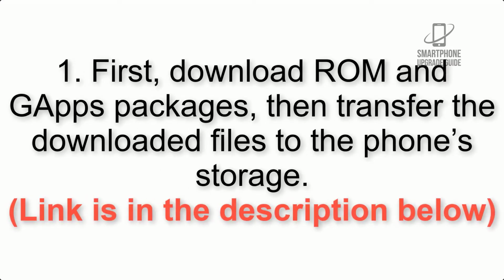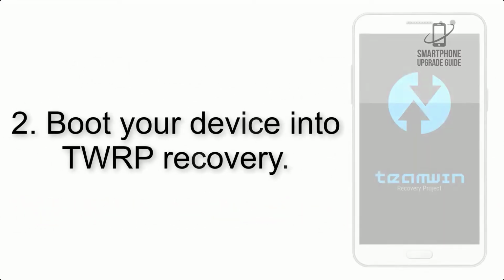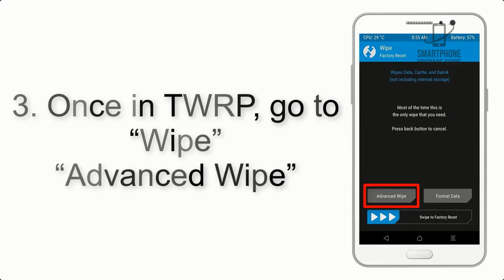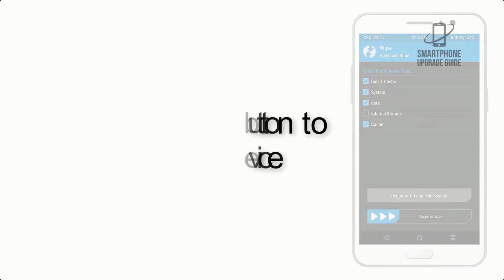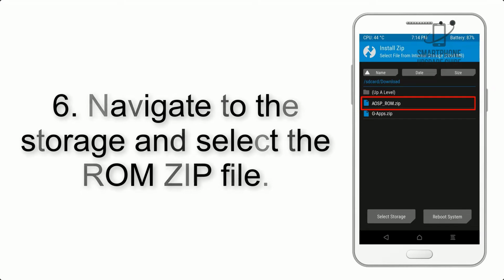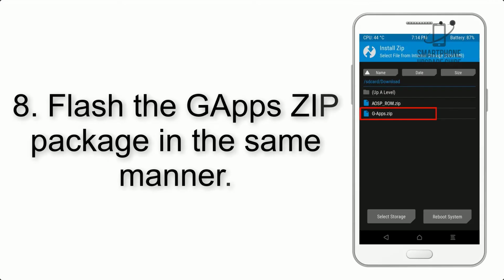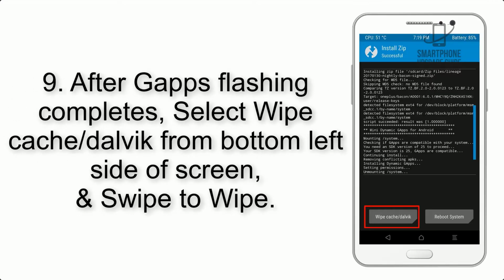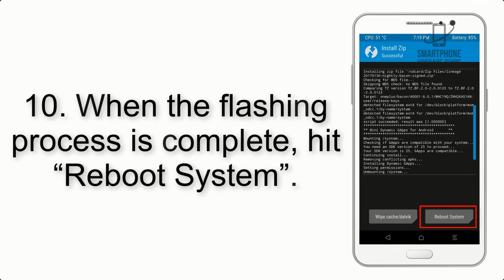Install Android 11 on Xperia Z1 (LineageOS 18.1) - How to Guide!